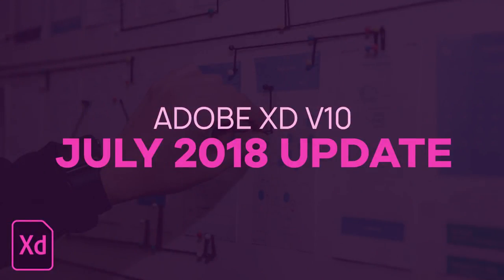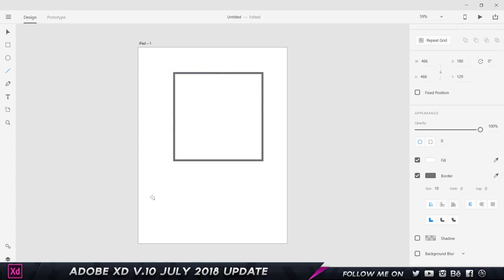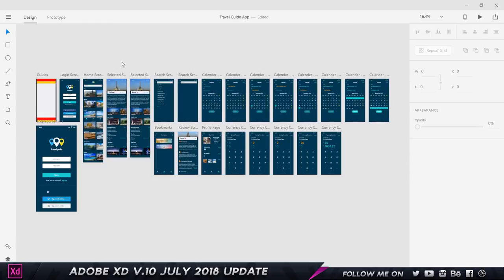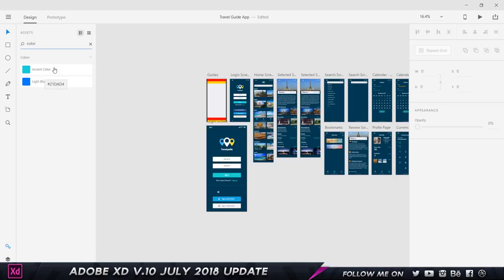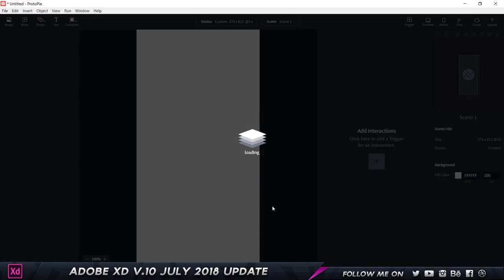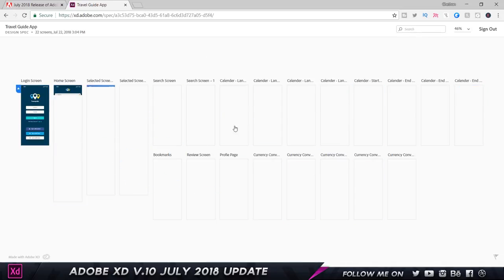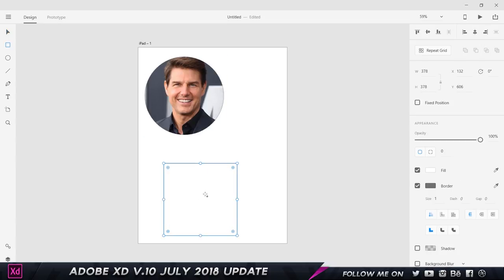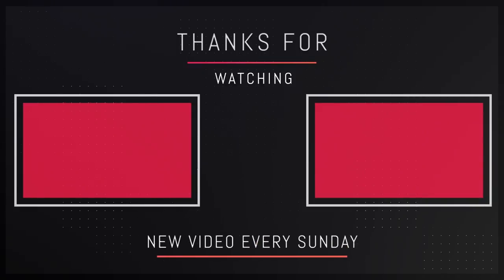Adobe XD V10.0 Monthly Update July 2018 - Stroke Enhancements, Commenting on Design Specs and More!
Hey Guys. In this Video, I am going to be showing you guys the New features added to Adobe XD V.10 in the Monthly Update for July 2018. For those who are new to Adobe XD, I highly recommend watching my "Top 20 Features of Adobe XD" Video which gives you a detailed insight about what Adobe XD is all about and the video explains all the features Adobe Xd offers to UI and UX Designers

List of all the New Features of Adobe XD V10.0 (July 2018 Update)
00:50 - Stroke Enhancements
02:30 - Label Asset Panel
03:44 - 3rd Party Integration with Protopie, Avocode and Zeplin
05:09 - Password Masking
05:54 - Commenting on Design Specs
06:27 - Image Paste from Clipboard
07:24 - Paragraph Spacing

Request for a Feature that you want incorporated in Adobe XD.